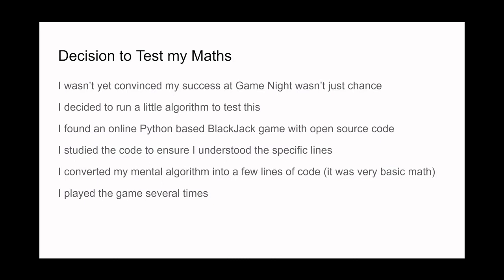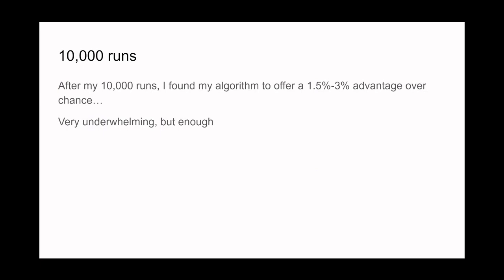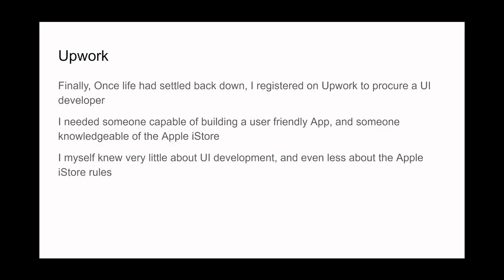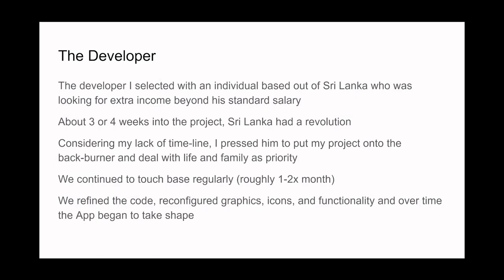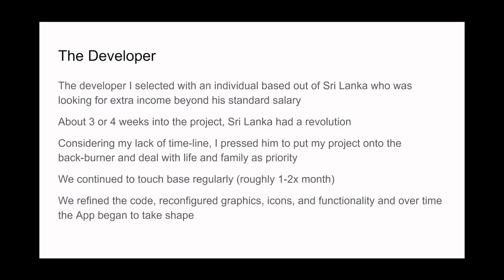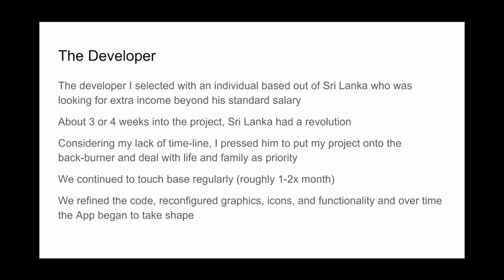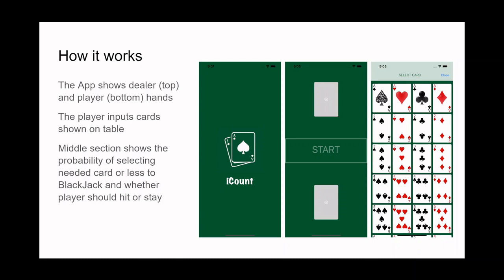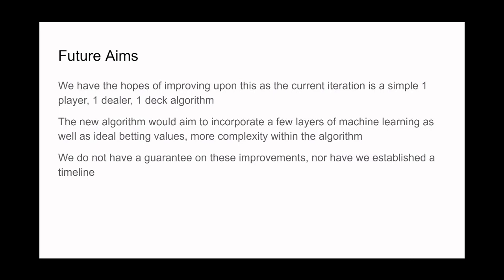I made an iPhone App pt. 3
The final video of my experience building an iPhone App.

Parts 1 and 2 disclose the actual code used in the backend of the App, while video 3 highlights the user experience of outsourcing a UI Developer.